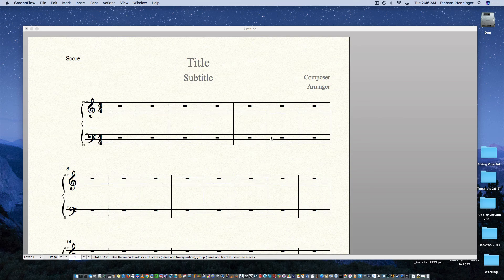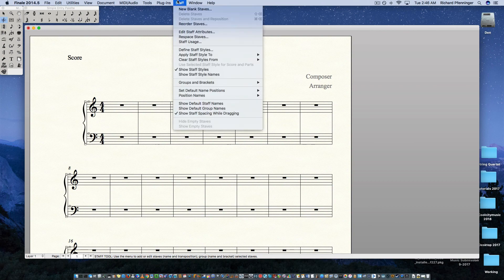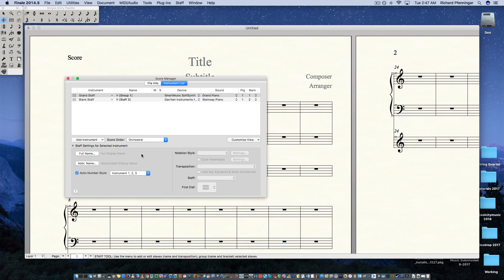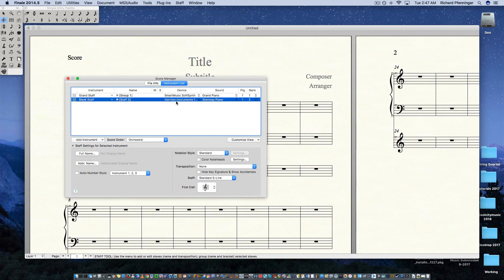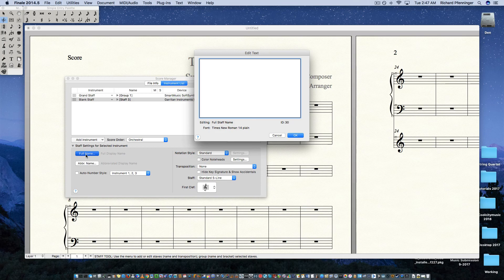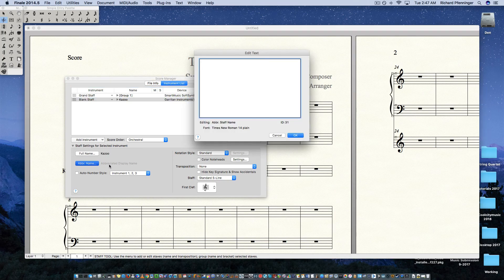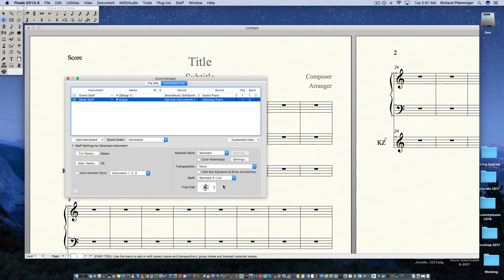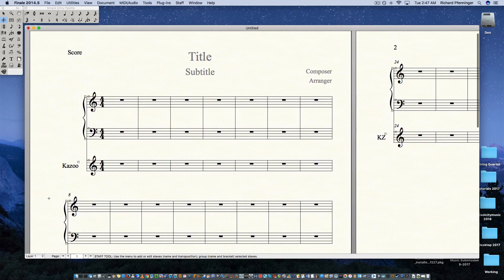Creating a New Instrument in Finale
How to create an instrument (staff) that is not in the Finale instrument selection.